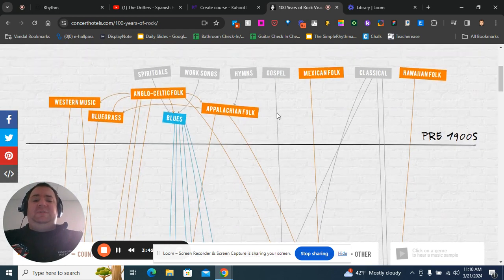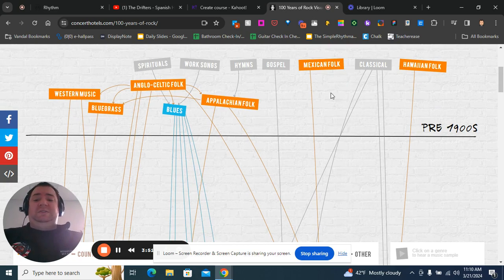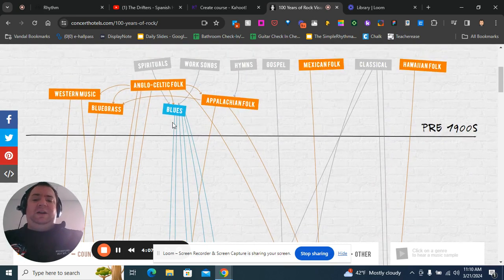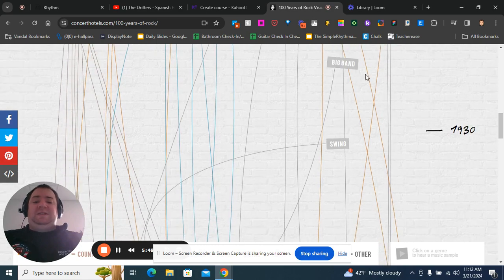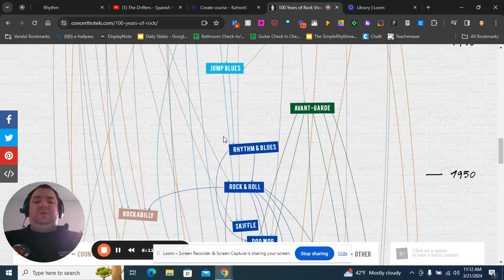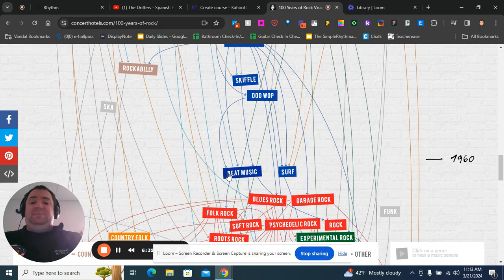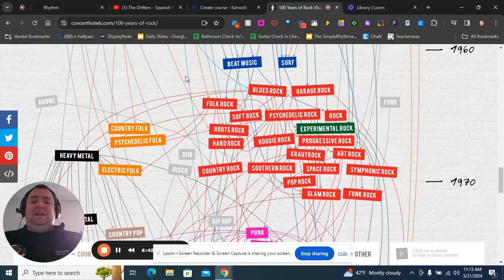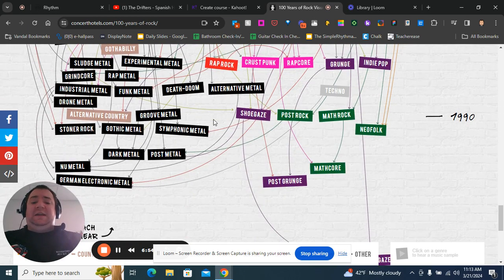Rock and Roll Kahoot Course